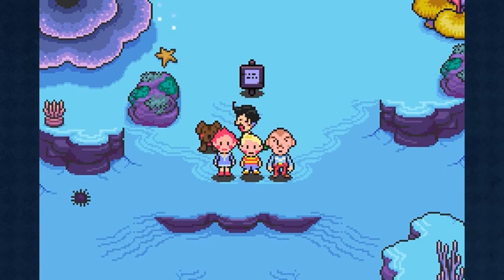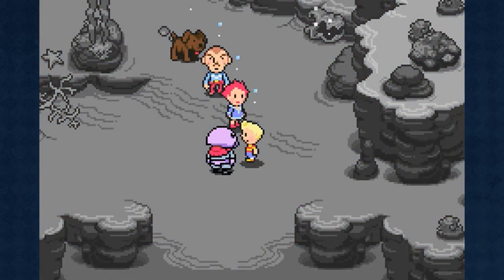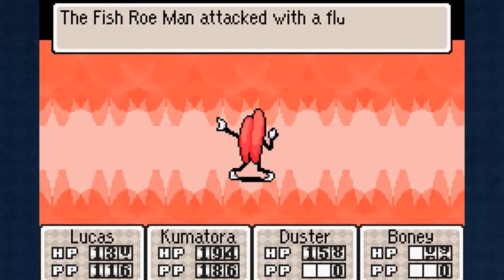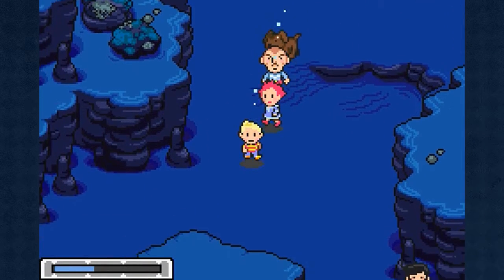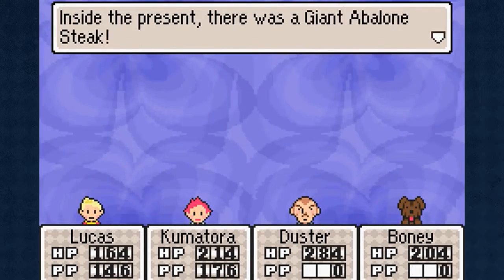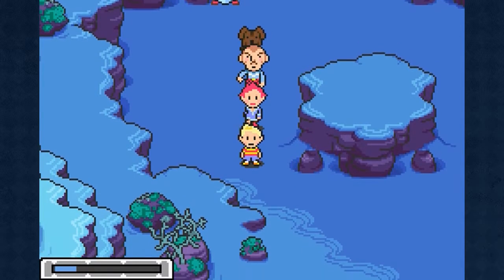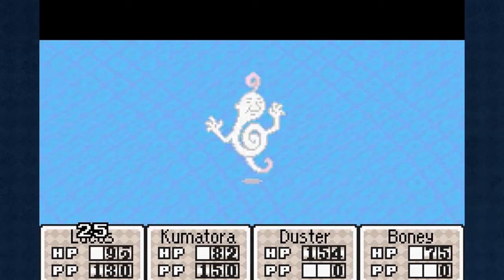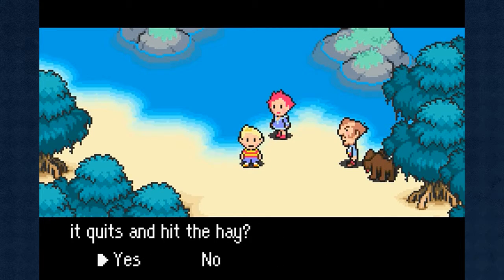Mother 3 — Part 30 — Under the Sea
Today in Let's Play Mother 3 the gang gets their feet wet as they walk under the sea across the Cerulean Oceanfloor to reach Tanetane Island.

♦ About Mother 3 ♦

Mother 3 (also known as Earthbound 2),  the follow up to the fan-favorite RPG EarthBound (Mother 2) and third in the Mother series, is an RPG that breaks the mold used by the two previous games in the series. You won't find an imitation of America in this game, but you will find many familiar themes, a wonderfully written dialogue, a unique cast of characters, a new rhythm-based battle system, and a gripping story described by Mother series creator Shigesato Itoi as Strange, funny, & heartrending. By the time you finish Mother 3 you will laugh, you will cry, and you won't want it to end.

Set in the Nowhere Islands, you start off this adventure on a remote island in an unusually utopian town called Tazmily. The people are friendly. Everyone knows each other. It's a lifestyle that many people can only dream of. But that dream slowly turns into a nightmare when one day explosions set the forest ablaze and the animals become more aggressive. From that on day things are never quite the same in Tazmily. The story unwinds and only becomes more intense as your party progresses through the ever-evolving environment.